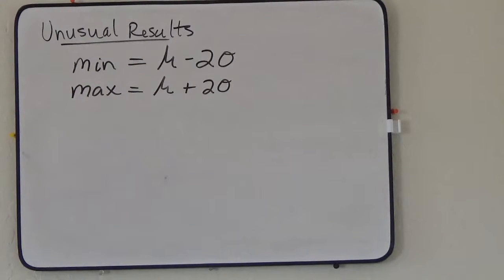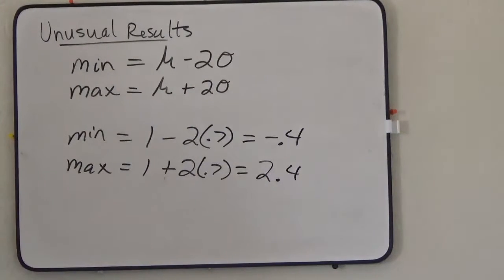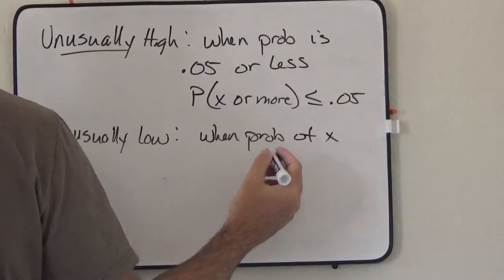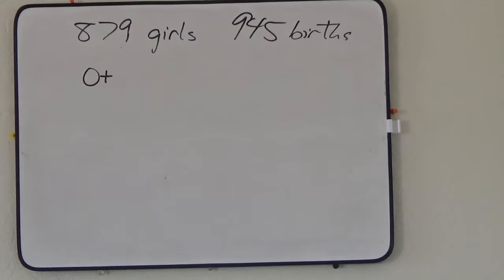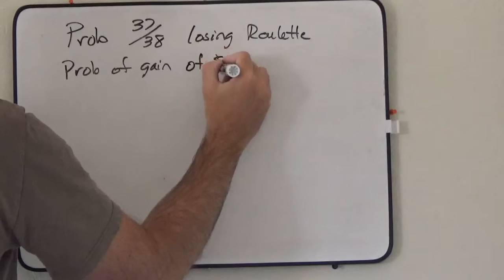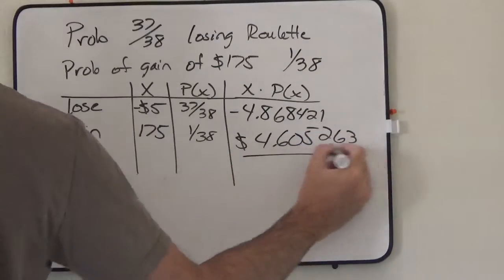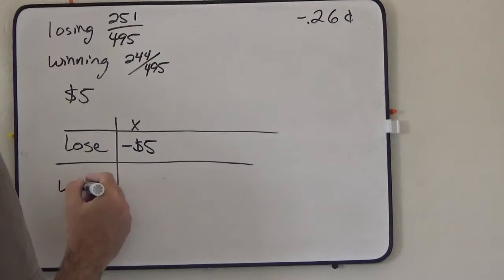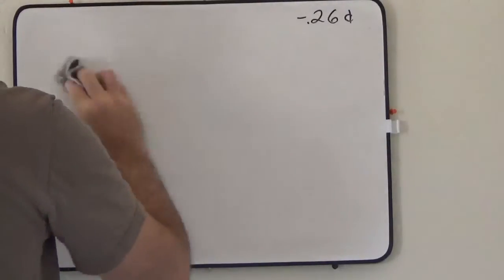5.2 Part 2 BUS 265